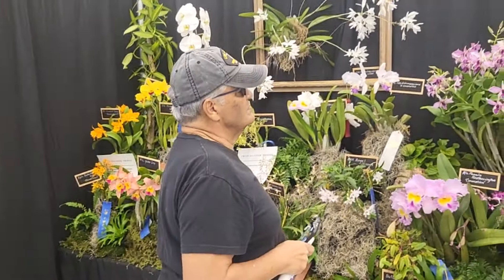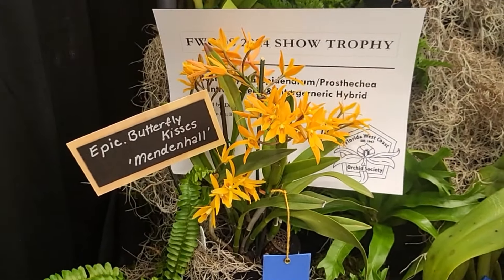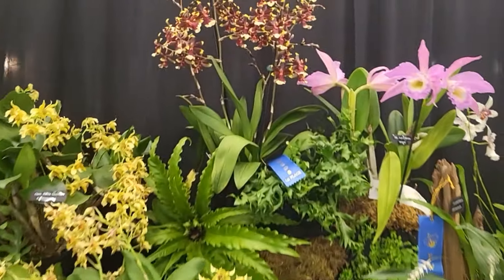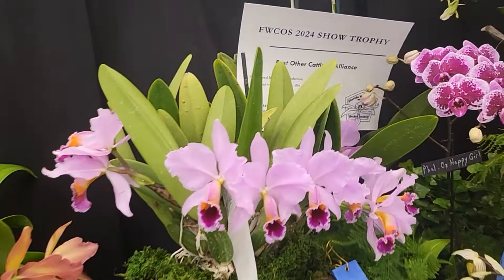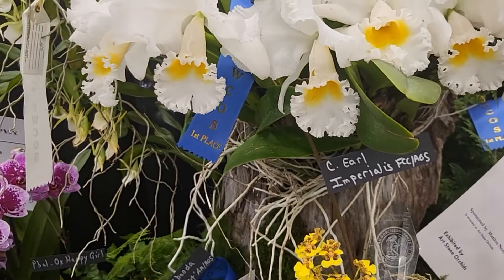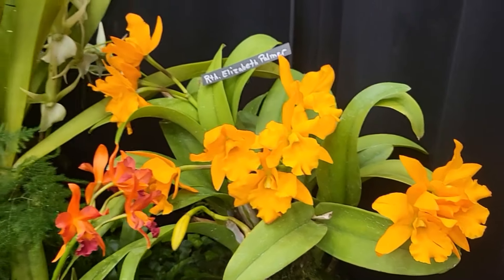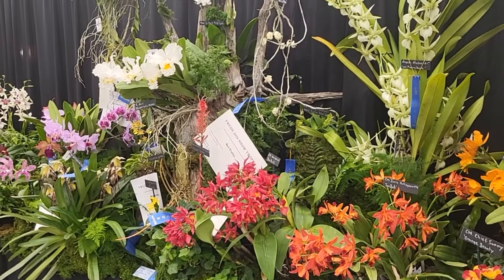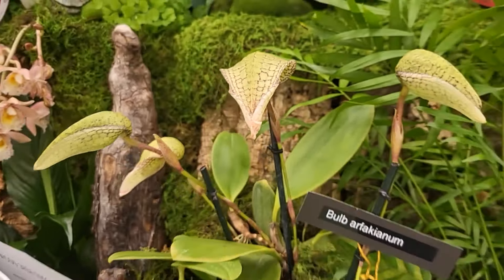FLORIDA WEST COAST ORCHID SOCIETY SHOW, check show info in description⬇️ January 27, 2024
Our Annual Orchid Show and Sale for the Florida West Coast Orchid Society will take place Saturday January 27 and Sunday January 28th, 2024.

Dates:
Saturday, January 27: 10:00am - 4:00pm
Sunday, January 28: 10:00am - 4:00pm

Location:
Seminole Recreation Center
9100 113th Street North
Seminole, Florida

$5 admission at the door. Children 15 and under are free.

Details:
-American Orchid Society sanctioned event.
-Thousands of orchids for sale!
-Orchids for beginners and collectors.
-Orchid displays featuring hundreds of orchids.
-Multiple raffles.

Vendors:
-Accent Orchids
-Art Stone Orchids
-All Around Orchids
-Bredren Orchids
-Garden Trails Orchid Supplies
-Hang-A-Pot
-Krull Smith Orchids
-Miranda Orchids
-A Bee Place

FWCOS is a nonprofit organization that is 100% volunteer operated.